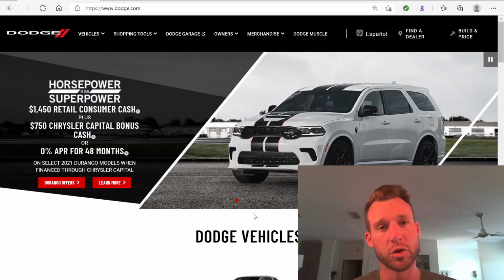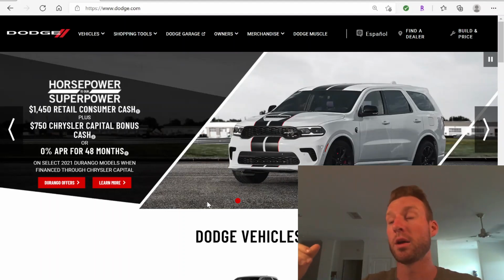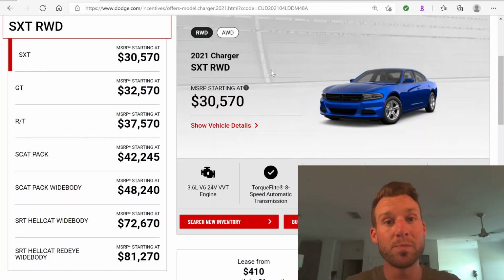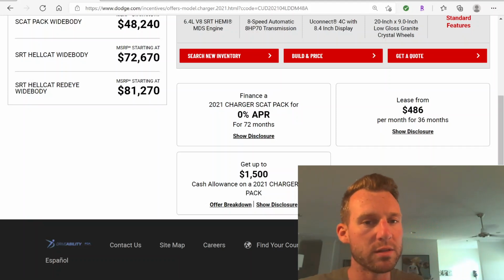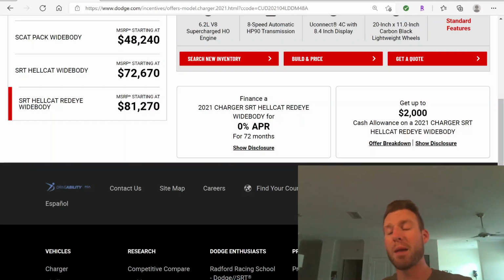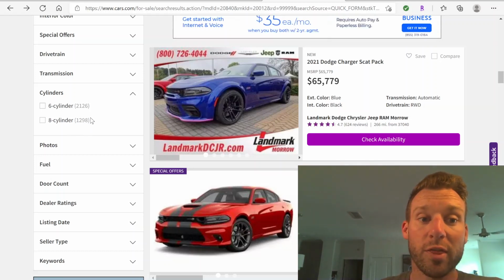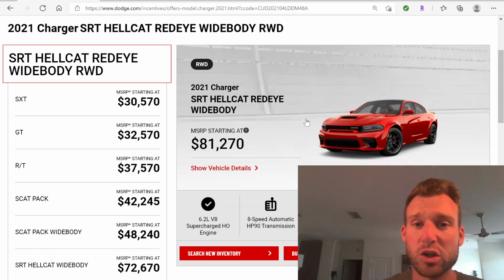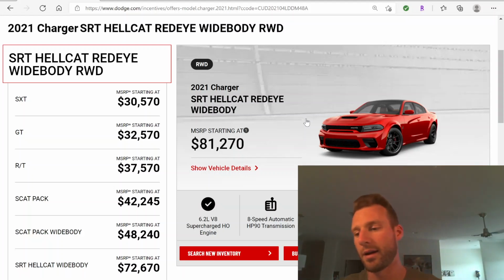RIP Power Dollars: 2021 Dodge Charger SCAT PACK WideBody, 2021 Challenger SRT Hellcat REDEYE, Ghoul?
Power Dollars are pretty much done for 2021...
2021 Dodge Charger SCAT PACK WideBody
2021 Dodge Challenger SRT Hellcat Redeye